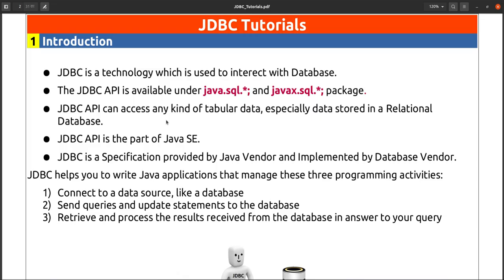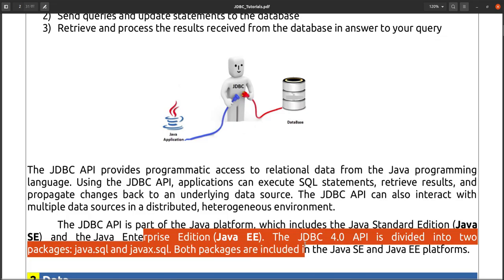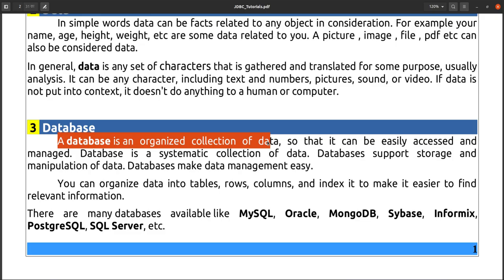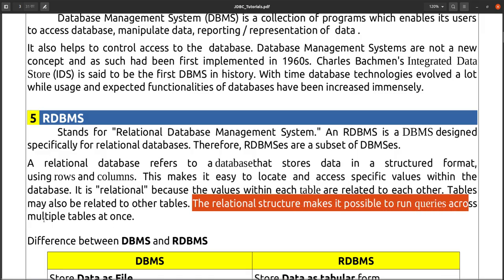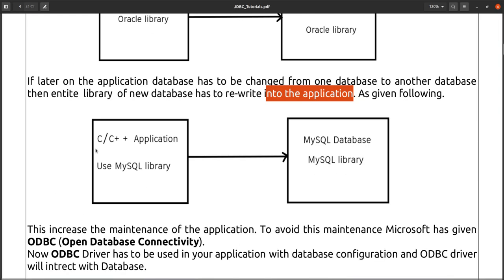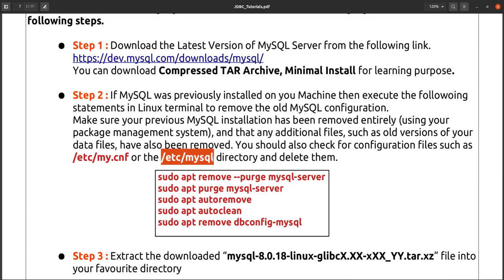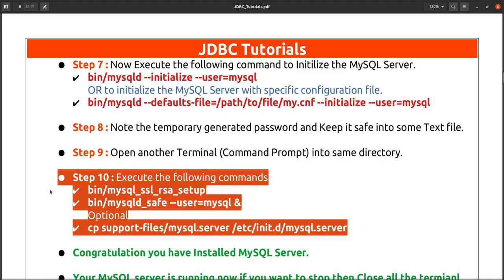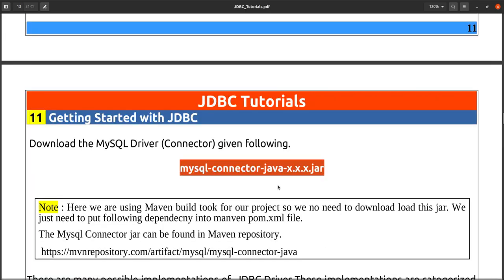Introduction to JDBC | Java | TechHub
Introduction To JDBC API. (java.sql.*; and javax.sql.*; package) | Java | TechHub

You can download Compressed TAR Archive, Minimal Install for learning purpose.
● Step 2 : If MySQL was previously installed on you Machine then execute the followoing
statements in Linux terminal to remove the old MySQL configuration.
Make sure your previous MySQL installation has been removed entirely (using your
package management system), and that any additional files, such as old versions of your
data files, have also been removed. You should also check for configuration files such as
/etc/my.cnf or the /etc/mysql directory and delete them.
sudo apt remove --purge mysql-server
sudo apt purge mysql-server
sudo apt remove dbconfig-mysql
● Step 3 : Extract the downloaded “mysql-8.0.18-linux-glibcX.XX-xXX_YY.tar.xz” file into
your favourite directory
● Step 4 : Move the extracted TAR Archive file “mysql-8.0.18-linux-glibcX.XX-
xXX_YY.tar.xz” into /usr/local/mysql (recommended) dirctory using sudo mv
command.
● Step 5 : Open the Terminal (Command Prompt) in /usr/local/mysql directory.
● Step 6 : Execute the following commands in the Terminal(Command Prompt).
sudo apt-cache search libaio
sudo apt-get install libaio1
sudo apt-get -y install numactl
groupadd mysql
useradd -r -g mysql -s /bin/false mysql
mkdir mysql-files
chown mysql:mysql mysql-files
chmod 750 mysql-files
6JDBC Tutorials
● Step 7 : Now Execute the following command to Initilize the MySQL Server.
✔ bin/mysqld --initialize --user=mysql
OR to initialize the MySQL Server with specific configuration file.
✔ bin/mysqld --defaults-file=/path/to/file/my.cnf --initialize --user=mysql
● Step 8 : Note the temporary generated password and Keep it safe into some Text file.
● Step 9 : Open another Terminal (Command Prompt) into same directory.
● Step 10 : Execute the following commands
✔ bin/mysql_ssl_rsa_setup
✔ bin/mysqld_safe --user=mysql &
Optional
✔ cp support-files/mysql.server /etc/init.d/mysql.server
● Congratulation you have Installed MySQL Server.
● Your MySQL server is running now if you want to stop then Close all the termianl.
● Step 11 : You can start the MySQL Server by following command in Terminal (Command
Prompt) under the /usr/local/mysql directory.
✔ ./mysqld
● Step 12 : Login to MySQL Server by following command syntax.
✔ ./ mysql --user='root' --password='TEMPORARY_PASSWORD';
● Step 13 : Reset your temporary password using ALTER statement as following.
✔ ALTER user 'root'@'localhost' IDENTIFIED BY 'root';
NOTE : You can set the PATH for MYSQL_HOME to you Operating System file.